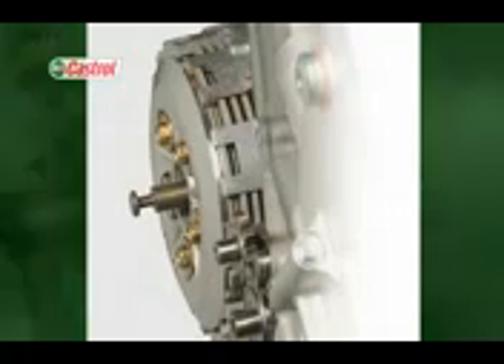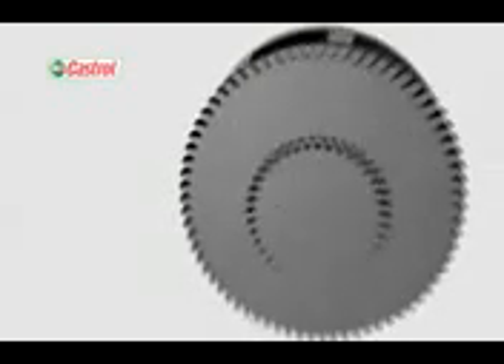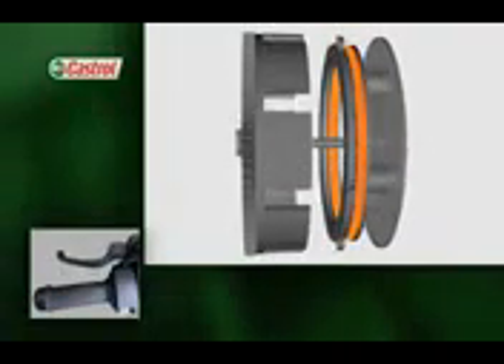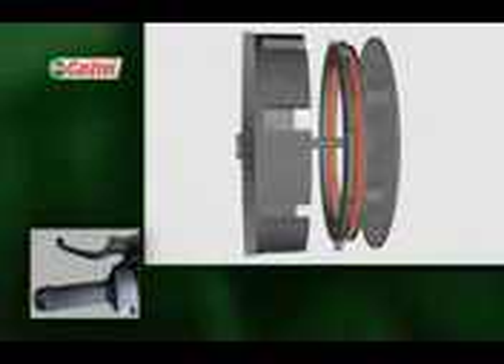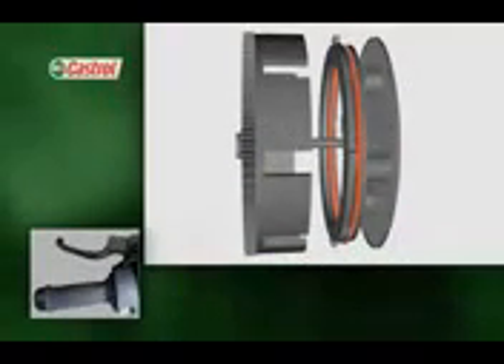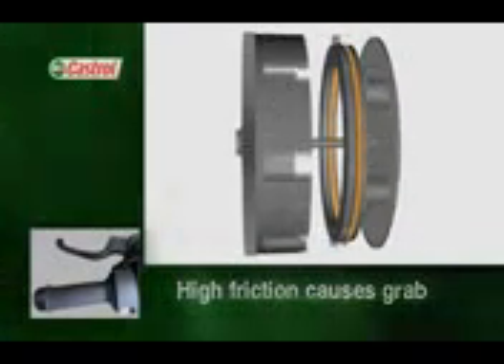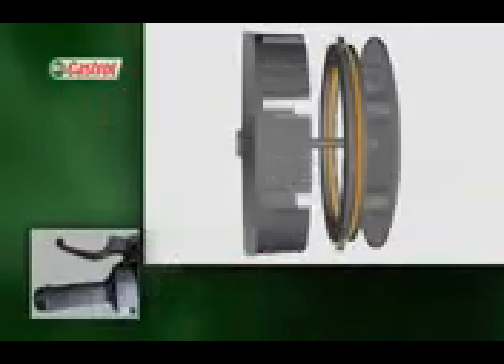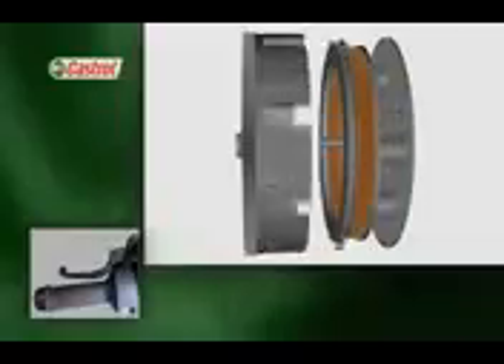relnado work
ksa-jeddah  alizaidi